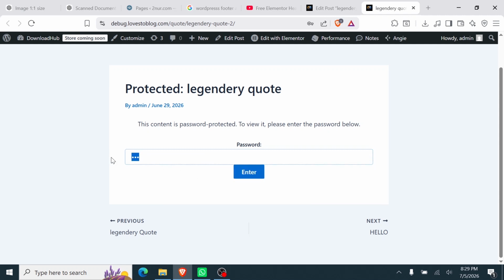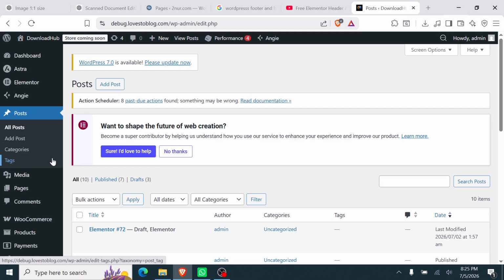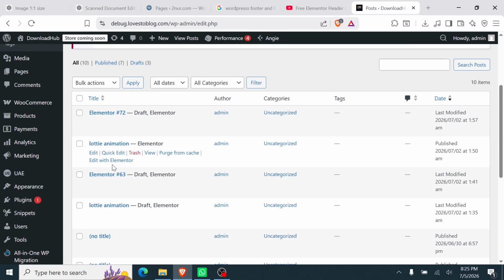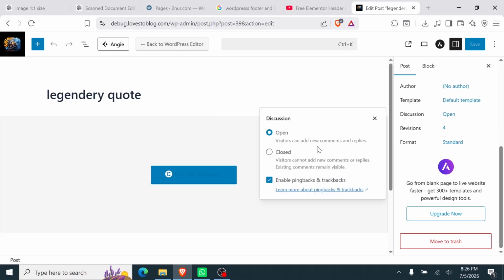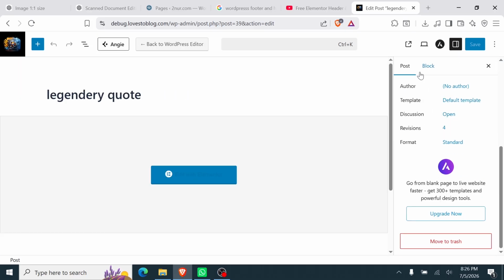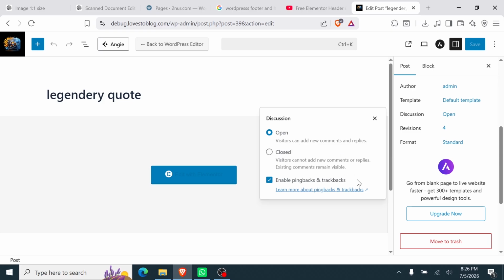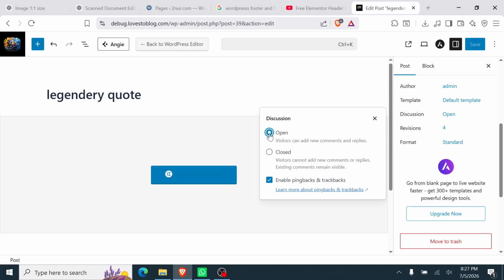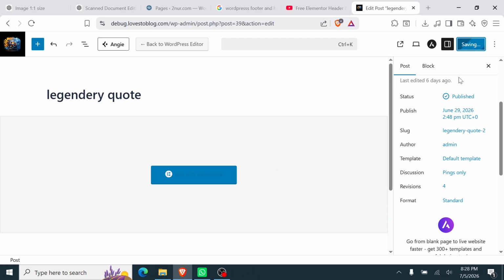🔒 How to Create a Password Protected Post and Turn Comments On or Off in WordPress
In this tutorial you will learn how to make a WordPress post that is protected by a password in WordPress and control who can comment on your WordPress website. If you want to share things with some people or control what people are saying on your WordPress website this tutorial will show you how to do it.

✅ Make a WordPress post that is protected by a password in WordPress

✅ Only let certain people see your WordPress content

✅ Let people comment on your WordPress posts

✅ Stop people from commenting when you want to on your WordPress website

✅ Control how people talk to each other on your WordPress website

✅ This WordPress tutorial is easy to follow even if you're new to WordPress

This guide is great for people who write blogs have business WordPress websites membership WordPress sites and anyone who wants to control who can see their WordPress content and who can talk about it on their WordPress website.

📌 Here are the things we will talk about in this WordPress tutorial:

How to make a WordPress post that is protected by a password

How to set a password for a WordPress post

How to let people comment on your WordPress posts

How to stop people from commenting on your WordPress posts

How to control how people talk to each other on your WordPress website

How to share things in a way on your WordPress website

if you need to build a website using wordprees or
If you need professional assistance with updating or correcting scanned documents while maintaining layout and quality, our team can help with fast turnaround and confidential handling. a